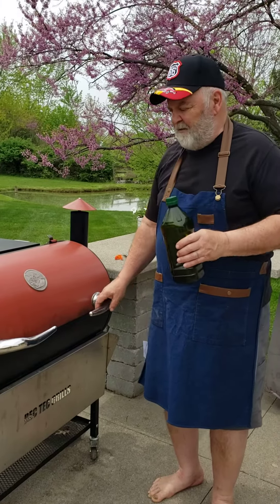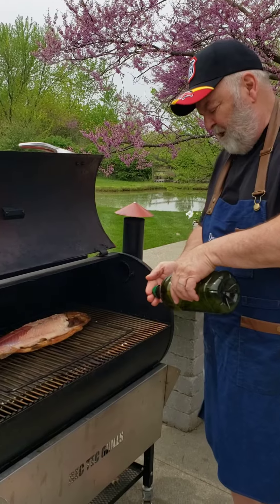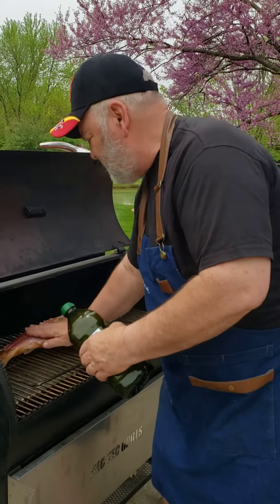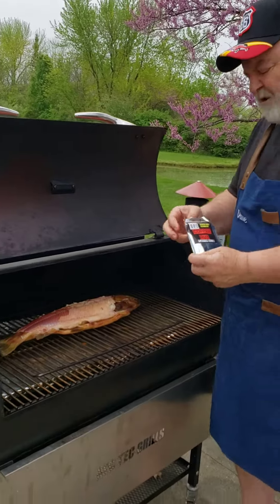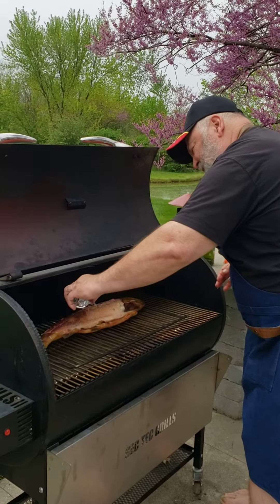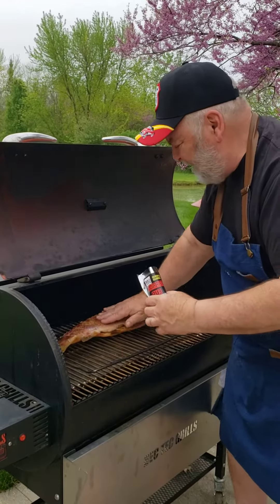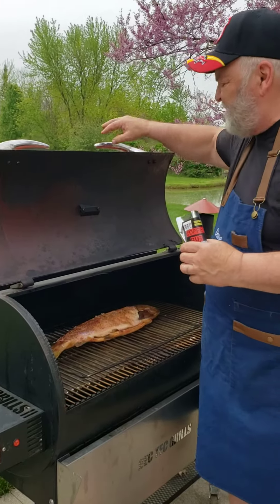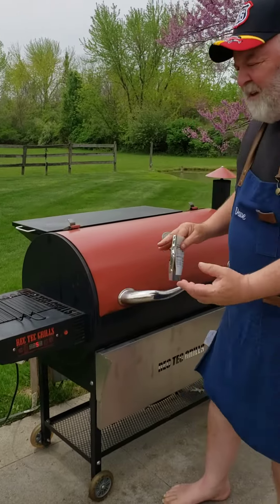Smoking entire steelhead trout Part 3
Entire Steelhead trout on the smoker and now I spice it up.